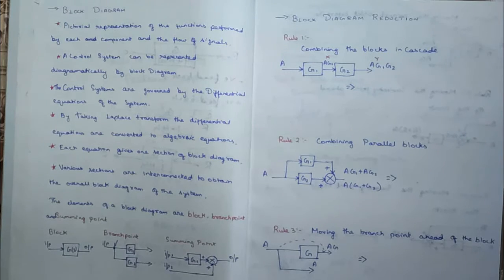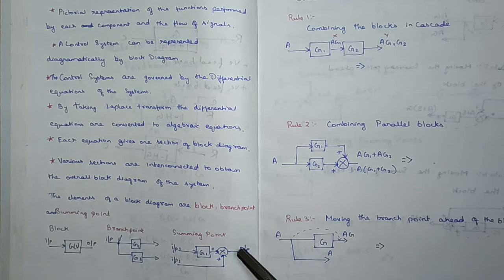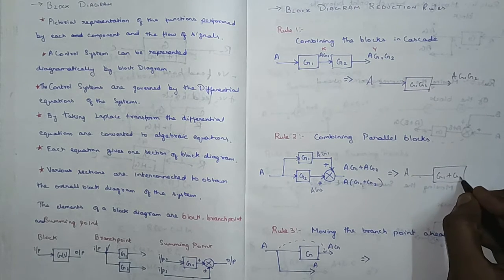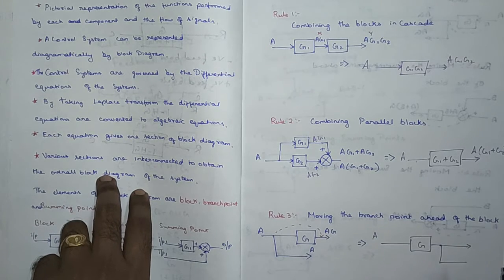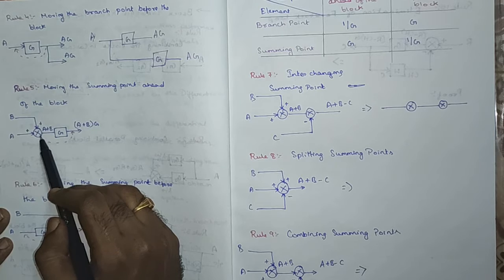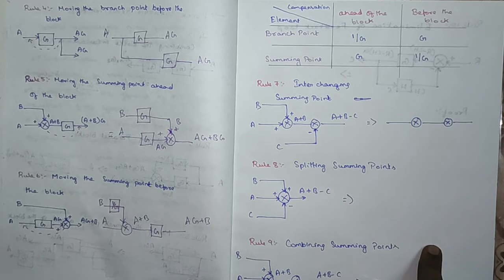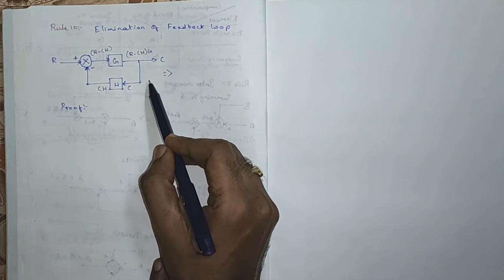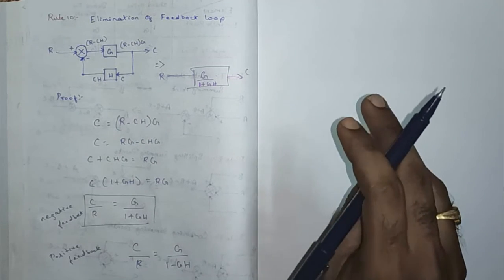CONTROL SYSTEM - BLOCK DIAGRAM REDUCTION RULES - LECTURE 6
- what is block diagram
         - what are the elements of block diagram
         - block diagram reduction rules
         - reduction of feedback loop
         - positive and negative feedback loop